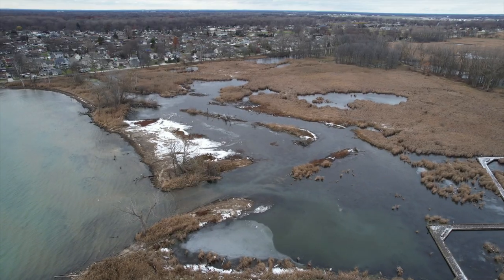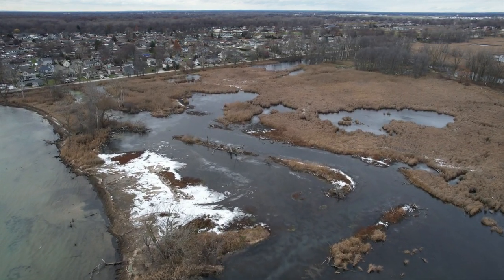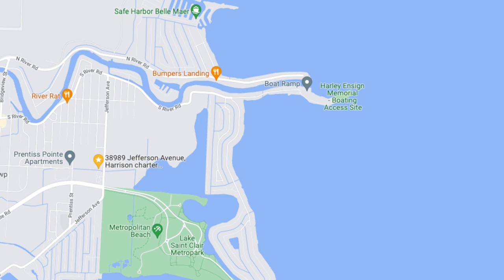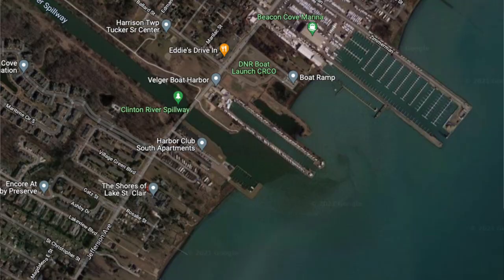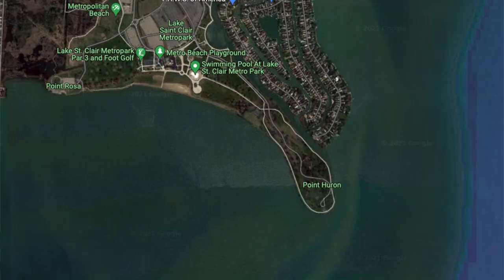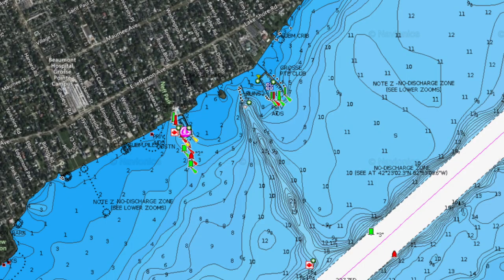Lake St. Clair Michigan Fishing & Ice Report - November 29th 2021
I am getting back into the swing of making fishing and ice reports for you guys. We still have a few weeks until we are walking on ice out here on Lake St. Clair. Northern Michigan could see walkable ice in a few areas this week or early next week.

Get $15 off your 1st Box with code: SAVE15

🚣‍♀️ GEAR STORE

Justin Clark
JC Dropshot